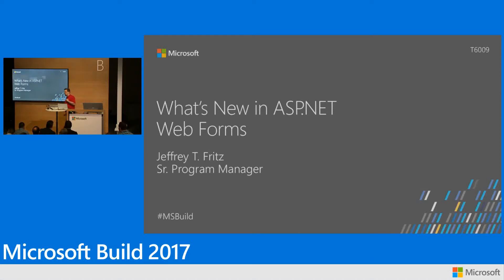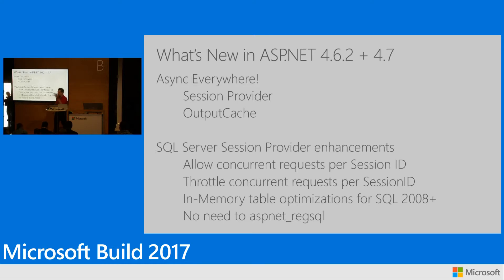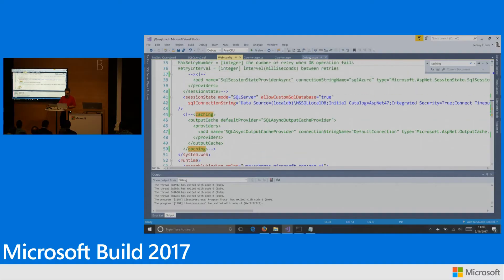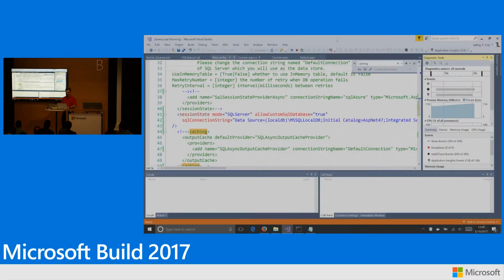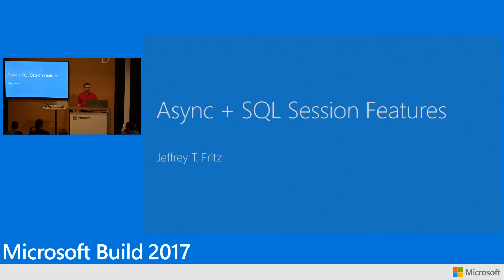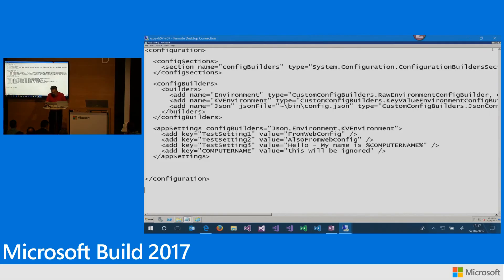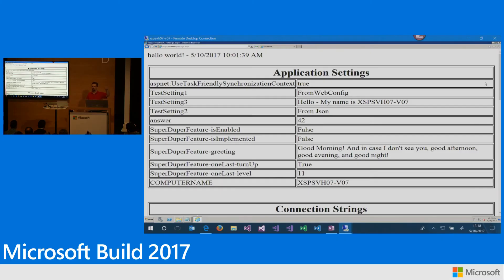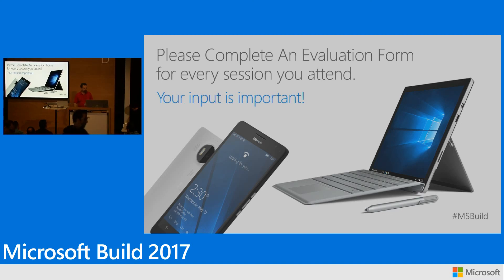ASP.NET Web Forms updates || Microsoft Visual Studio 2017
Web Forms is still being worked on with new features being added. Learn about the new JavaScript features, Dependency Injection capabilities, and new cache providers that you can use with your application.